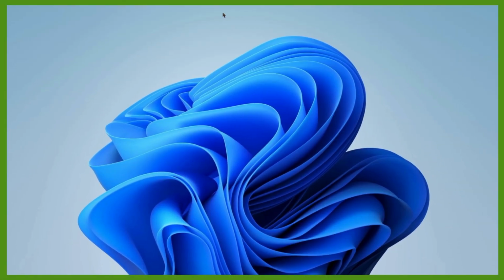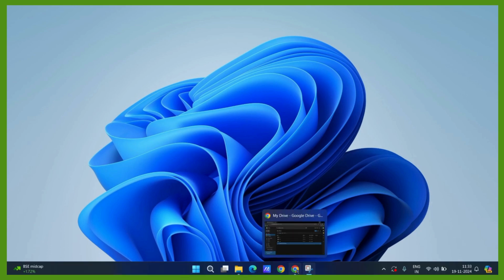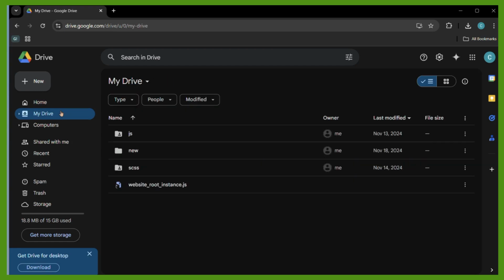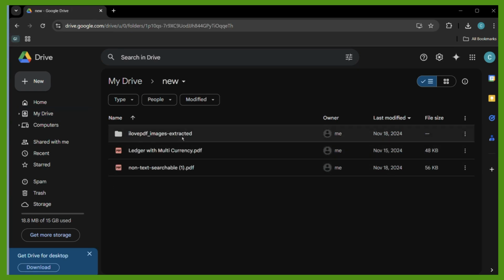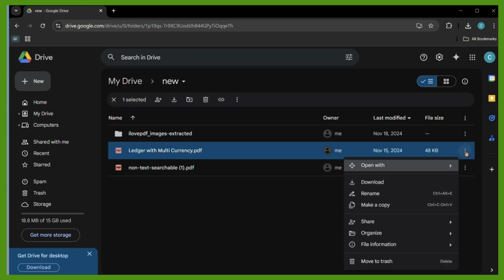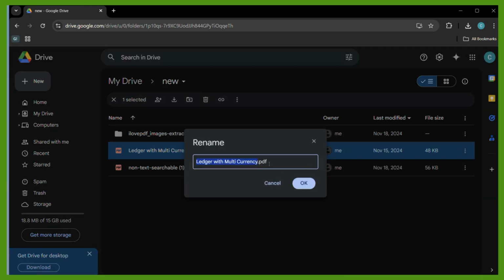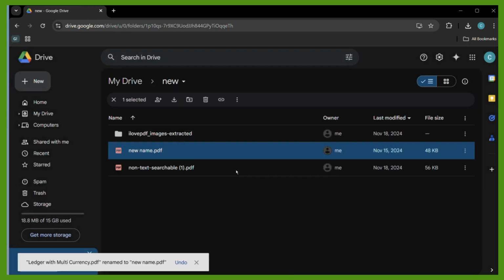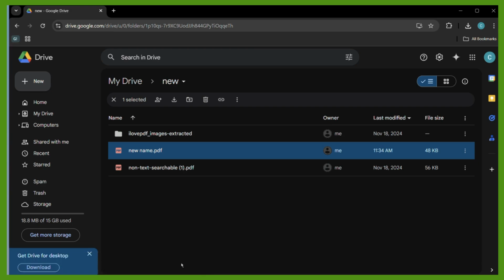How to Rename Any File or Folder in Google Drive | Simple and Quick Tutorial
Want to keep your Google Drive organized? Learn how to rename any file or folder in Google Drive with this easy-to-follow tutorial. Whether you’re using a computer or mobile device, renaming files and folders will help you quickly identify and manage your data. 🖋️✨

📌 What You’ll Learn in This Video:
Renaming Files and Folders: Step-by-step instructions for renaming files or folders in Google Drive.
Tips for Effective Naming: Discover naming conventions to stay organized and productive.
Device Compatibility: How to rename files/folders on both desktop and mobile devices.
Batch Renaming Options: Learn how to efficiently rename multiple files for better organization.

🌟 Why Rename Files and Folders?
Renaming helps you maintain an organized Drive, making it easier to locate and manage important files. A clean and structured file system saves time and boosts productivity.

By the end of this tutorial, you’ll be able to rename files and folders in Google Drive effortlessly, ensuring a more organized and efficient workspace.

Do you have any tips for staying organized in Google Drive? Share them in the comments! 🔔